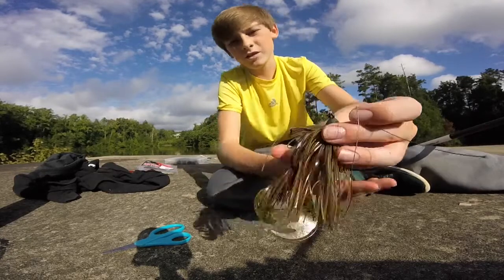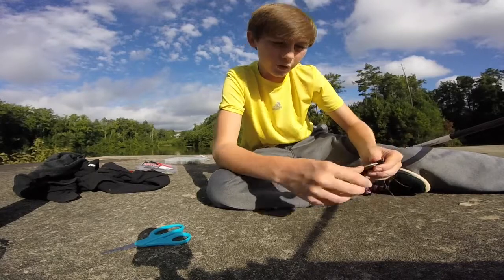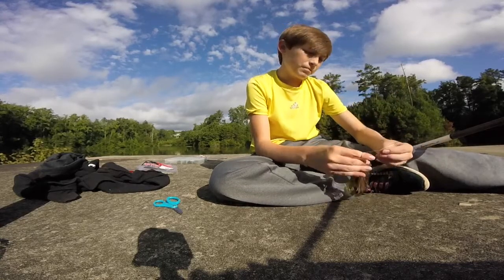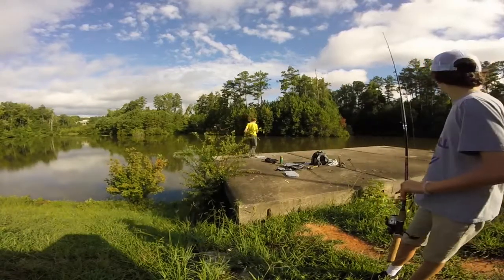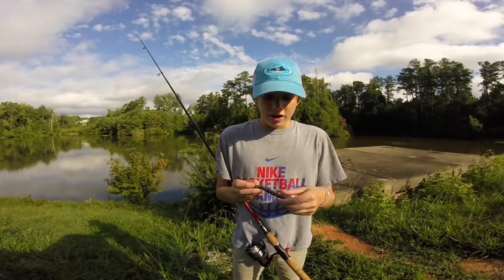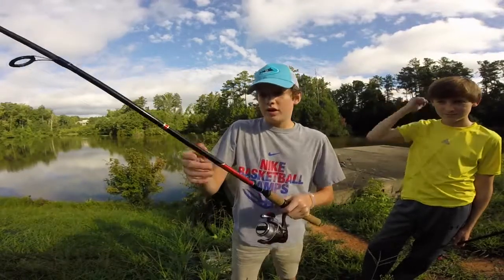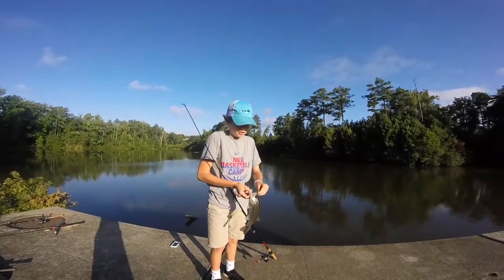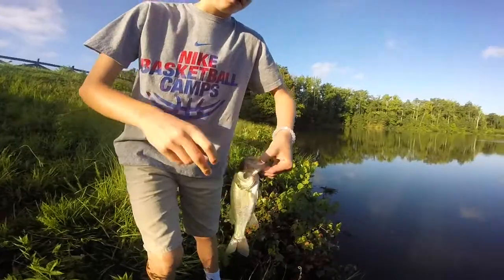FISHING WITH DAVIS!!!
Me and Dave try to fish the dog days and struggle but still have fun. ENJOY!!!